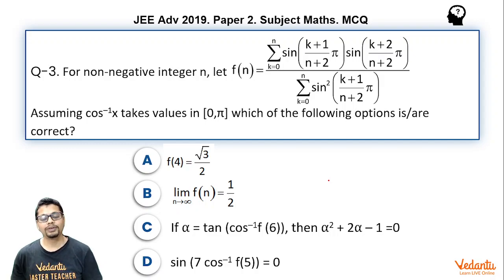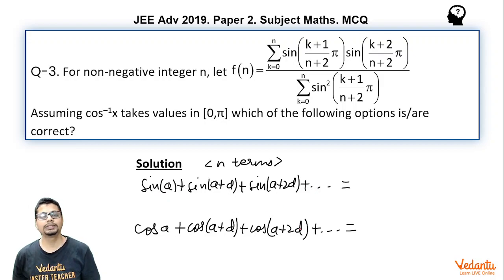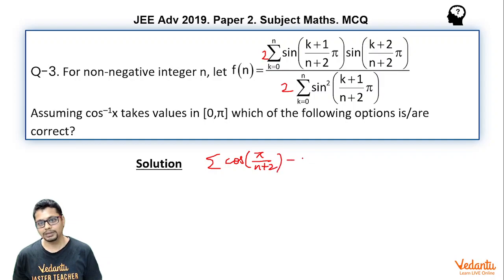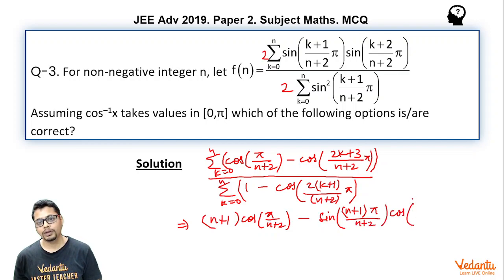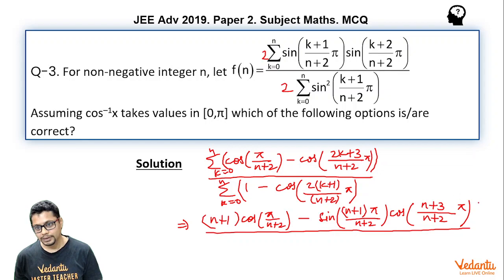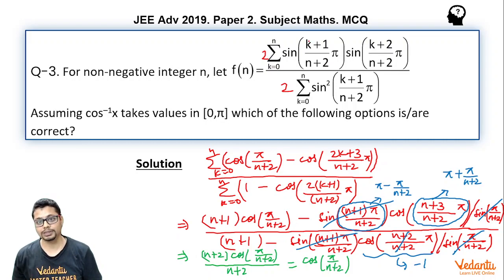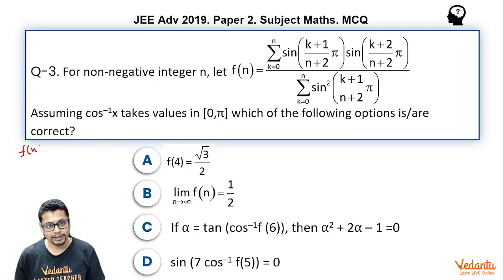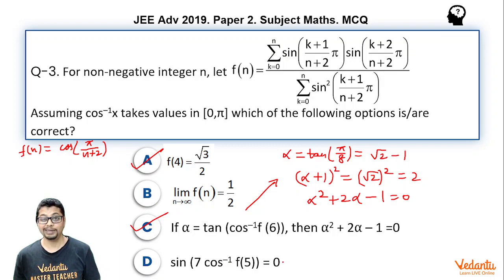JEE Advanced 2019 Maths Solutions - Paper 2 (Q 3) | IIT JEE Maths | JEE Preparation | Vedantu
For non-negative integer n, let Assuming cos–1x takes values in [0,π] which of the following options is/are correct?